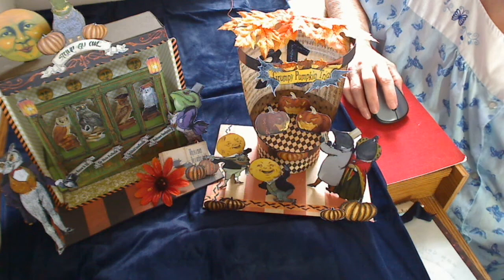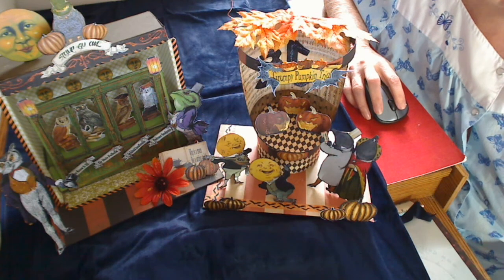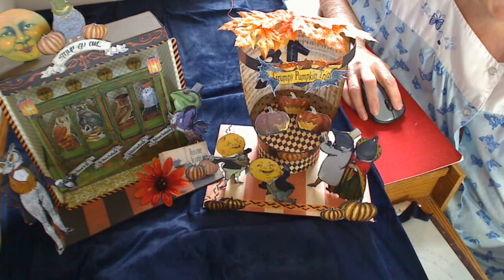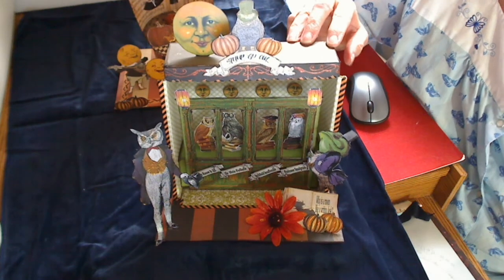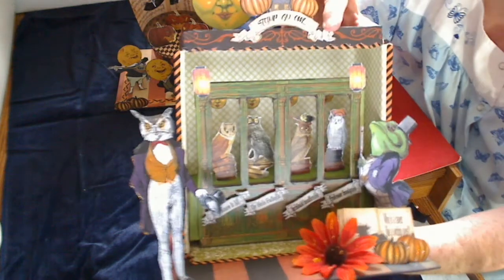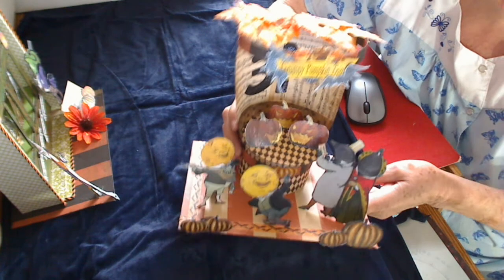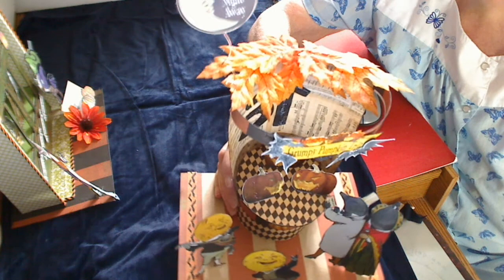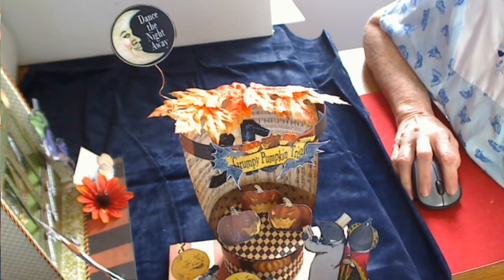Halloween Carnival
This is the Halloween Carnival that Ms. Laura Carson created.  We made the carrousel and Ticket booth last yr.  Finally finished these 2 Games this yr.